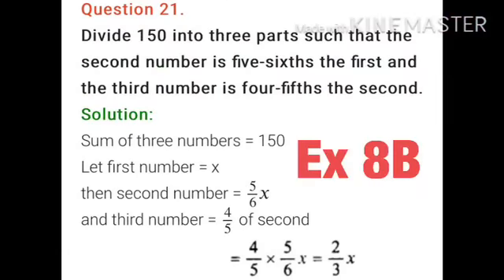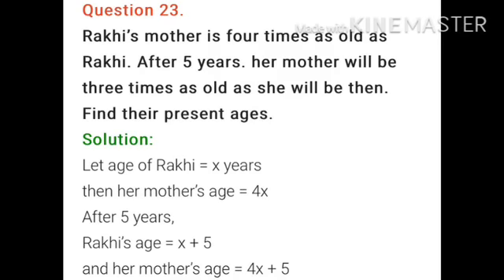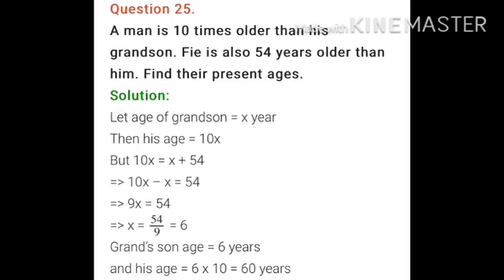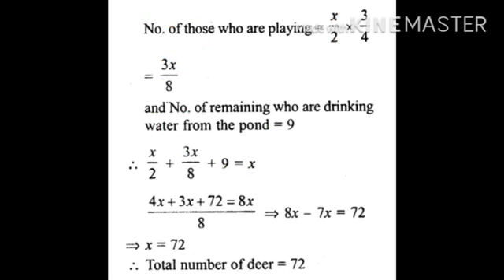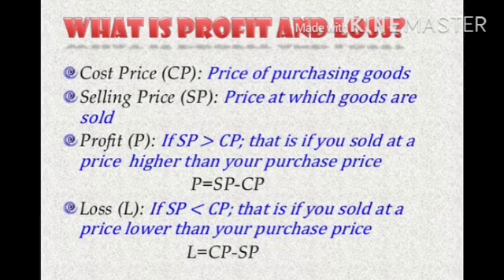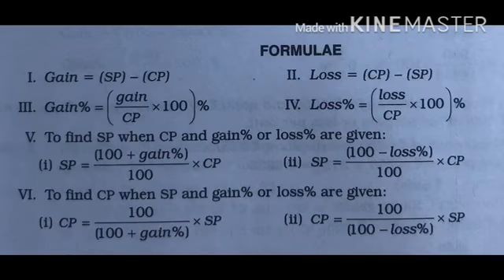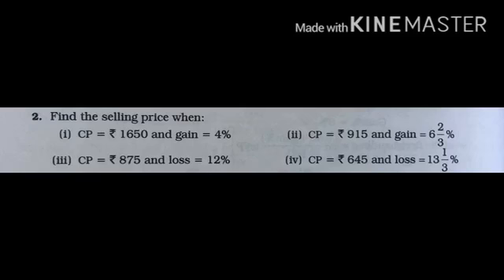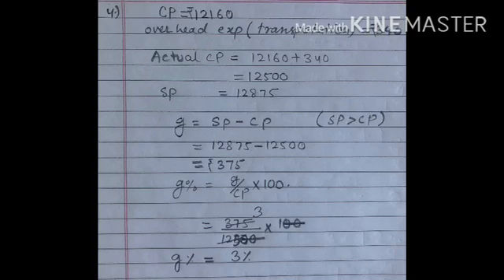Class 8 Maths ch 8 & 9part1 Linear Equation & profit and loss%2E 2020 08 15 17 41 24 compressed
Class 8 Maths ch 8 & 9part1 Linear Equation & profit and loss%2E